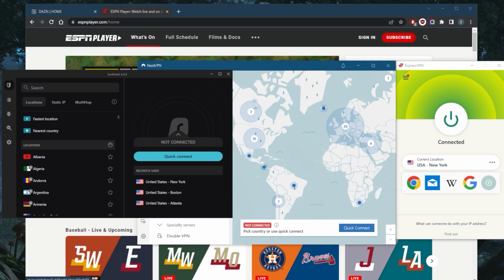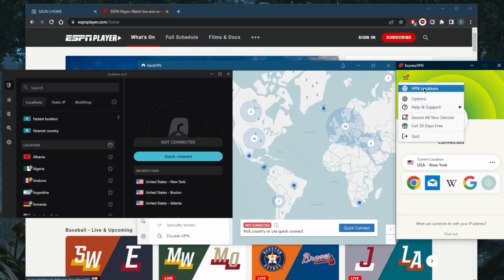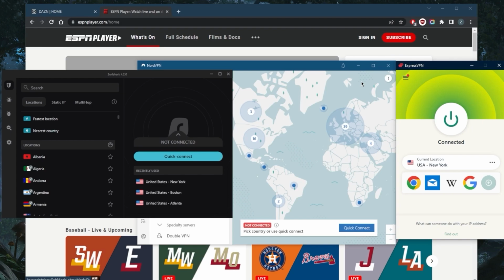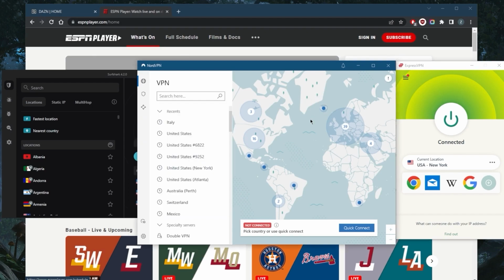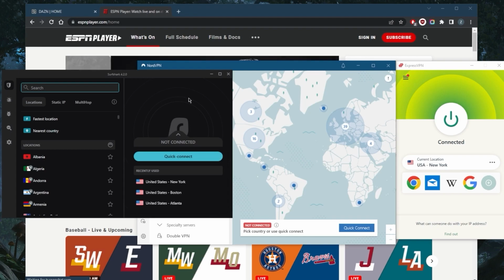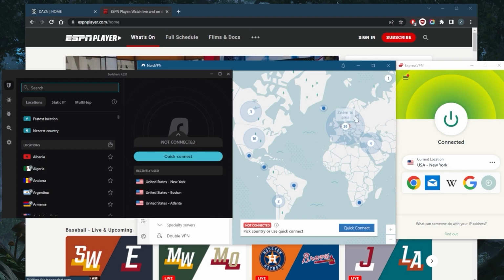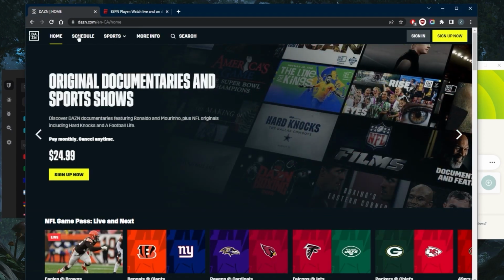Best VPNs for Streaming Sports in 2025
Best VPNs for Streaming Sports in 2025. Here are the best VPNs to avoid blackouts and geo-restrictions on sports events. These are also ideal for privacy, speed, and general online security.

Hey, how's it going everybody welcome back. Today I want to show you guys the best VPN for streaming sports. You've got ExpressVPN Nord VPN and surf shark. Now live sports have become big business. However, the broadcast rights for most major sporting events have been bought up by subscription channels, only some of which offer online streaming. Even if you pay up, you may face blackouts that prevent you from watching your home team online. We're still if you travel, you aren't even allowed to log into those subscription channels, because they only let you watch from the country you signed up in. Now you can get around regional restrictions and get a better deal on sports subscriptions with a VPN. Of course, a VPN is a service that encrypts all of your traffic from your computer or smartphone and routes it through an intermediary server in a location of your choosing as I've connected here to the New York server, for example, with Express VPN. So we've got Express Nord and surcharge again have tested over a couple of dozen VPNs. And I've narrowed it down to these three as the best for unblocking geo restrictions, bypassing these jurisdictions, of course, to unblock these streaming services for torrenting. And for privacy and security in general, you've got ExpressVPN with over 3000 servers in 94 countries, and you'll be able to secure up to five devices per subscription with Nord VPN got over 5400 servers in 60 countries and you'll be able to secure up to six devices per subscription and surf shark with over 3200 servers in 95 countries. And you'll be able to secure virtually an unlimited number of devices with just a single subscription. So all these VPN is of course vary in features and budget. So pick and choose depending on what you're looking for. But all you need to do is connect to the correct server depending on the service that you're going after, and you should be good to go. So if you guys are interested in any of these VPS you'll find the links to pricing discounts in the scription down below if you'd like to jump straight to that and you will find the full reviews they'll give you more of an in depth look into the privacy policy speeds streaming and torrenting capabilities as well security features in the description down below. Either way you do have a 30 day money back guarantee with all these VPN so you'll be able to test drive these VPNs for 30 days risk free. Besides that come below if you have any questions I'll be happy to answer all of them like and subscribe if you'd like to support the channel and stay up to date with everything VPN cybersecurity. Thank you guys very much for watching and I'll see you the next one. Have a wonderful day.

Hope you enjoyed my Best VPNs for Streaming Sports in 2025 Video.